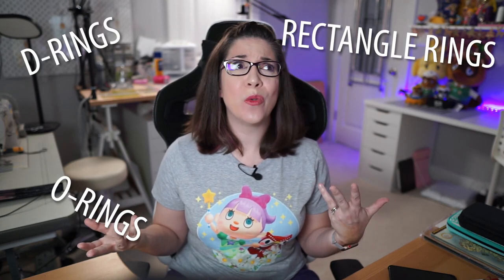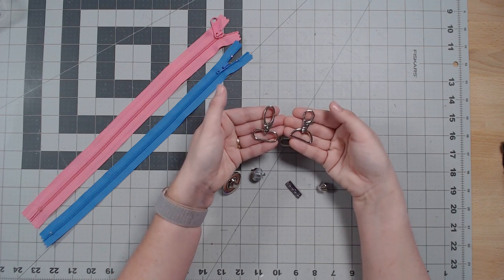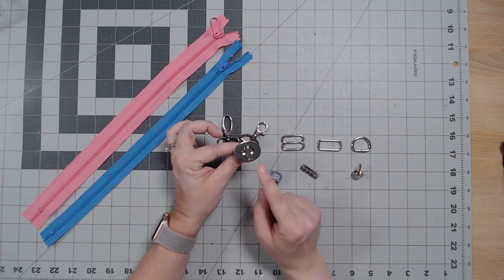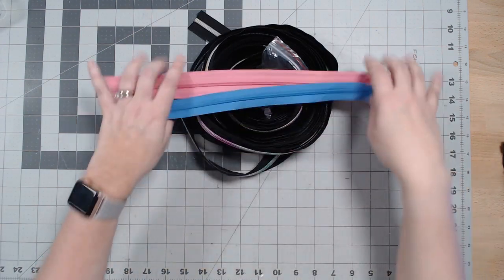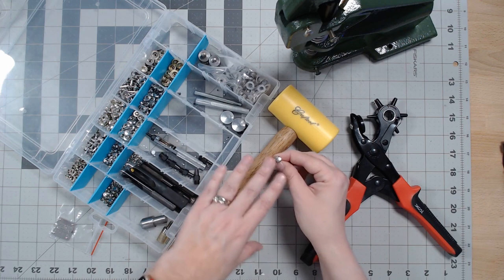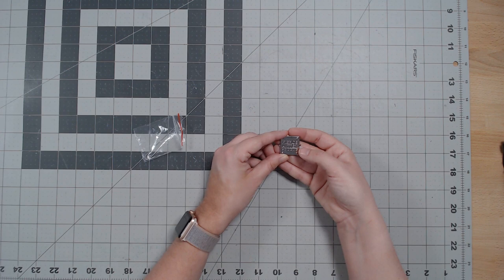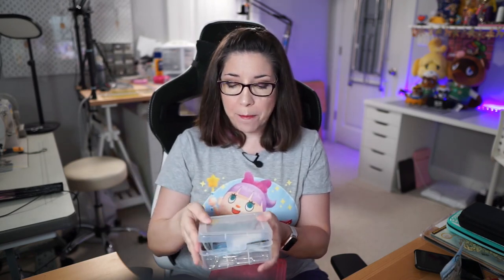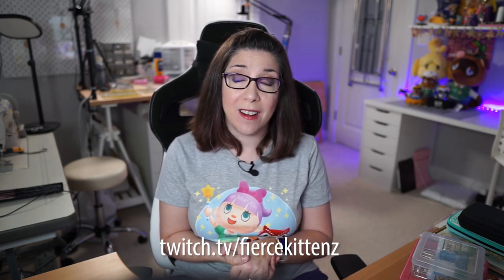Hardware for Bag Making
Confused by bag hardware options and don't know what "d-ring" means? This video covers the basics of bag hardware, common types, advanced types, and even those fancy bag tags!

I buy my custom metal tags from Guangzhou Topwin Metal Accessories (don't forget to ask them for the washers!)